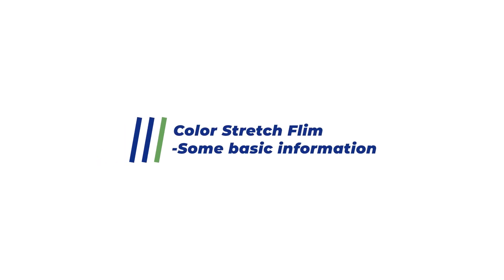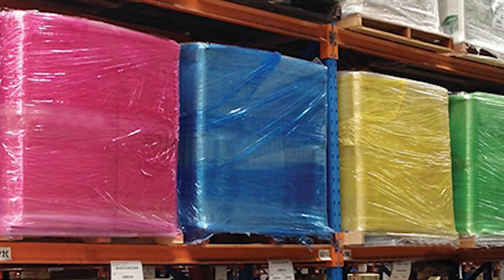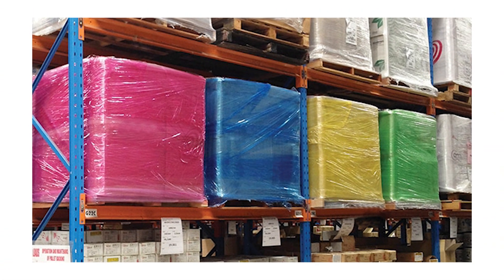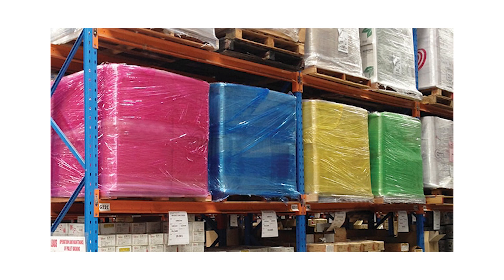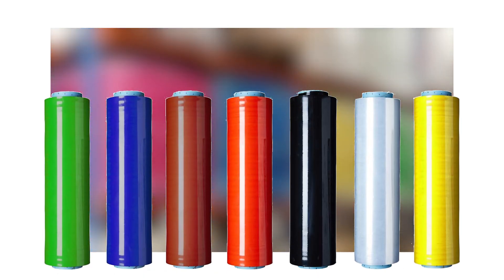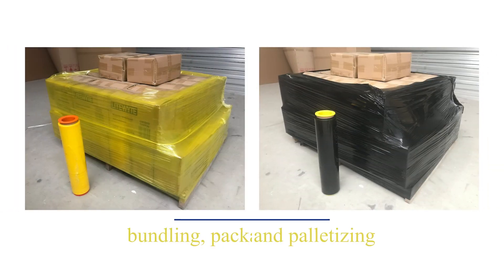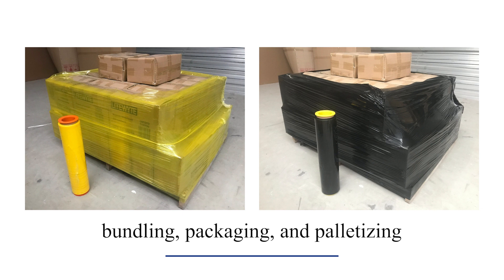🎬 Black Stretch Film: The Secret to Safe & Stylish Packaging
ROLLS Stretch Film - The leading stretch film manufacturer

We, Rolls stretch film Limited, objective is to produce and offer the best stretch films in the domestic and international markets.